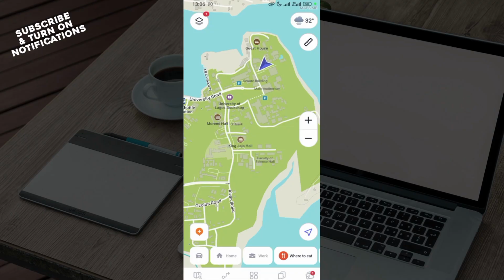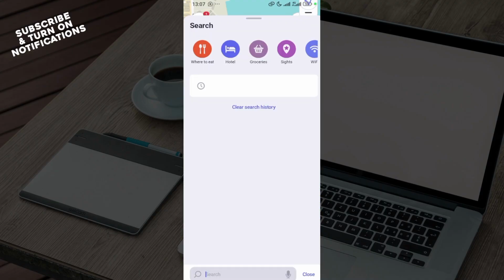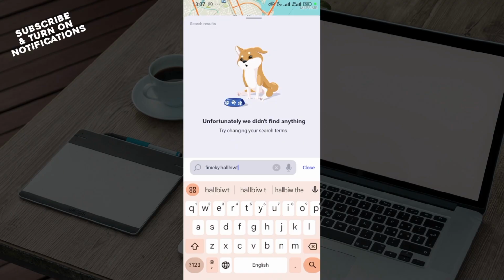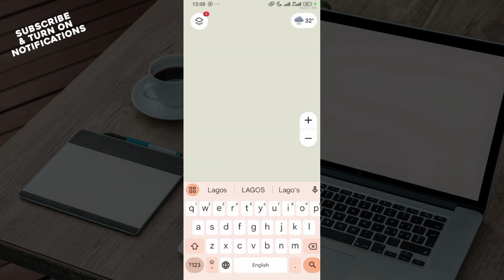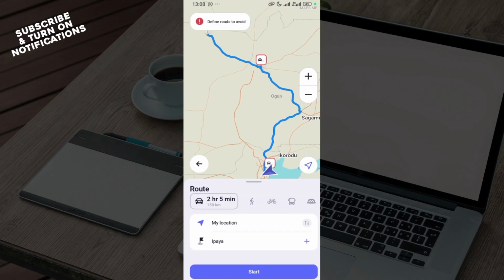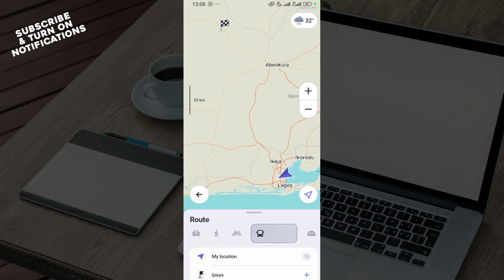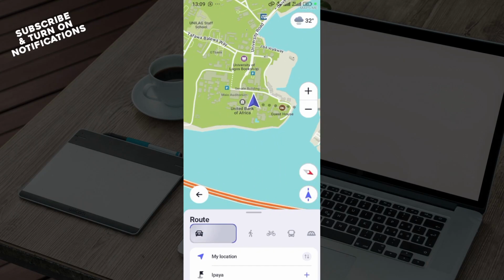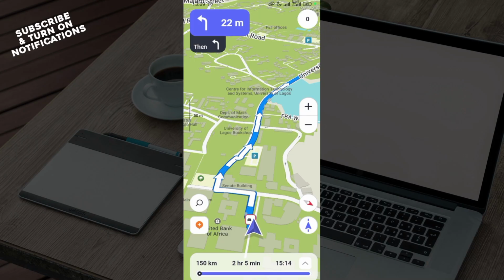How To Route Your Destination On Maps me (Quick and Easy)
In this video I will show you How To Route Your Destination On Maps me. It would be good if you watch the video until the end so that you don't miss important steps.